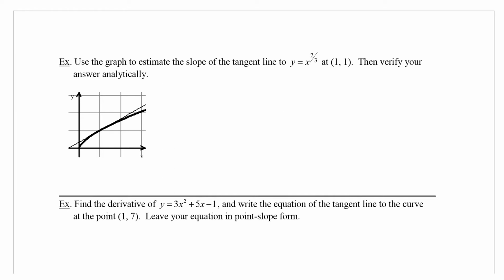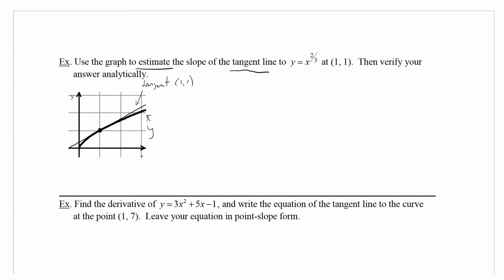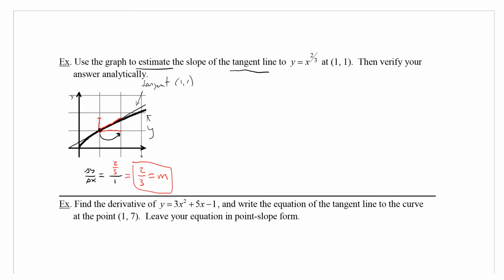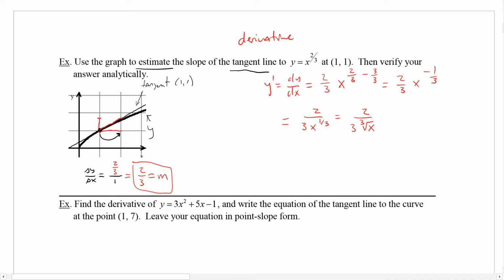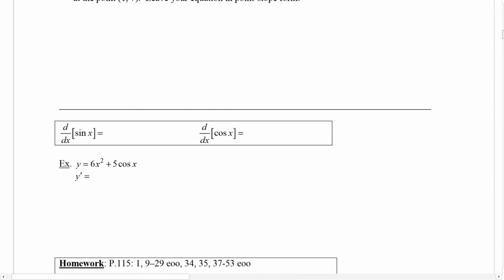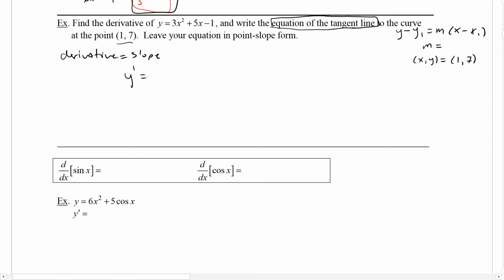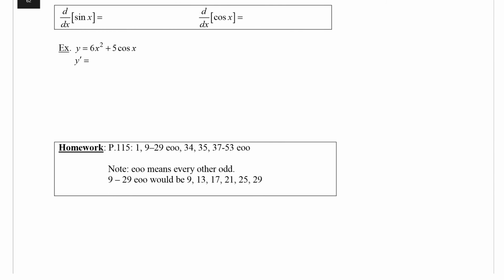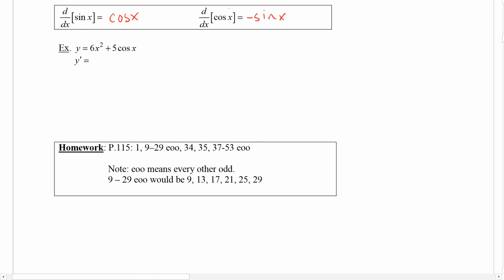2 2 Basic Differentiation Rules pt2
STUDENTS:
This video covers taking derivatives of functions using the power rule.